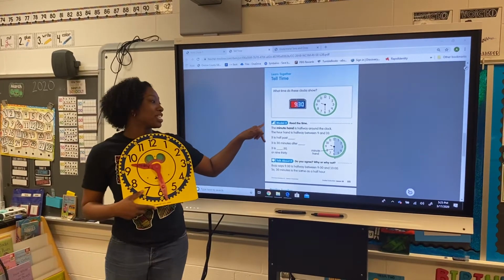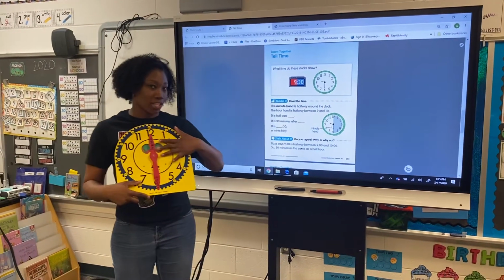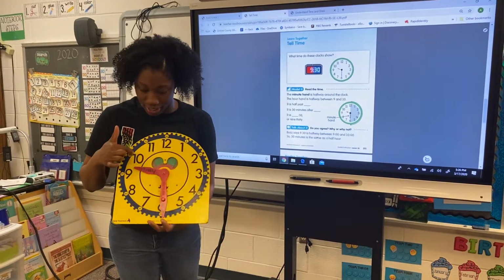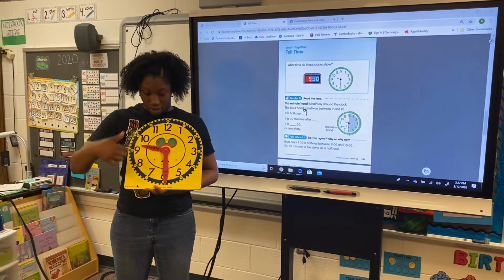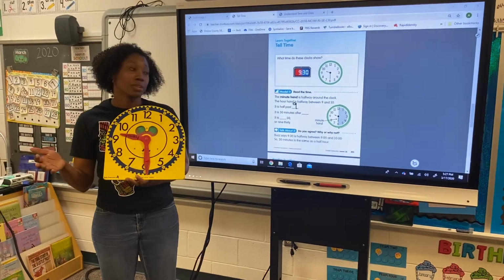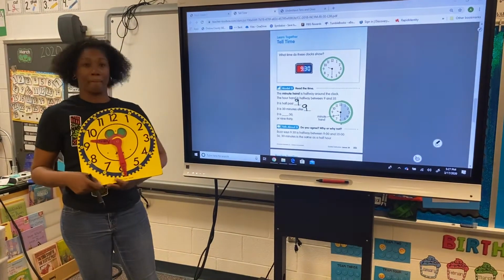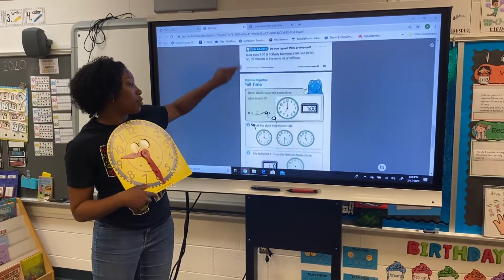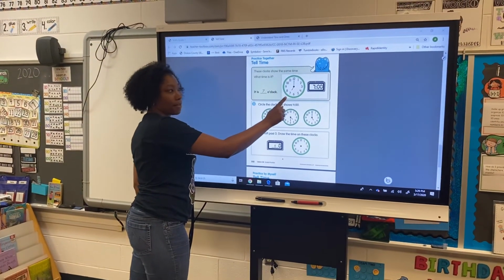Lesson 38 pg. 251